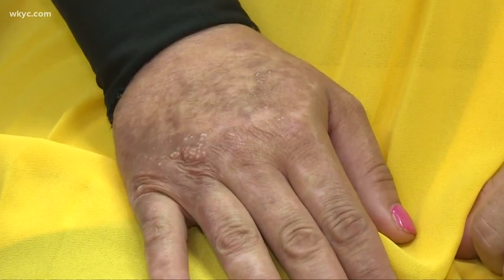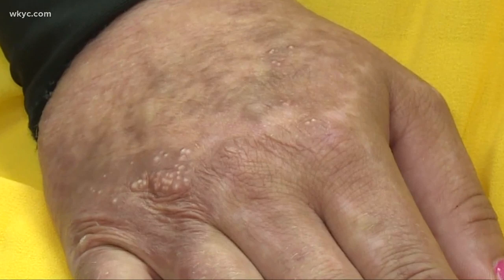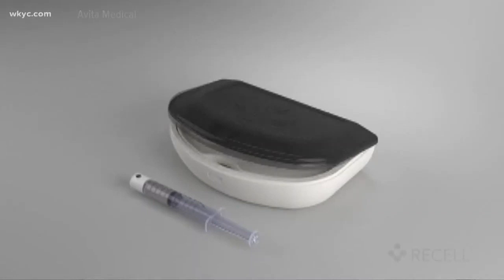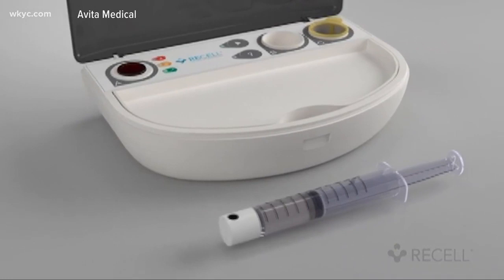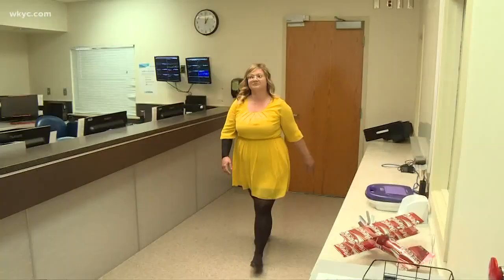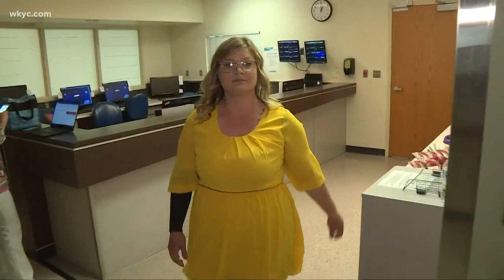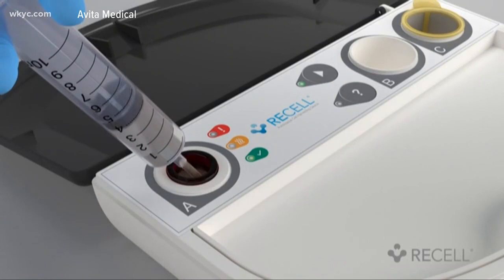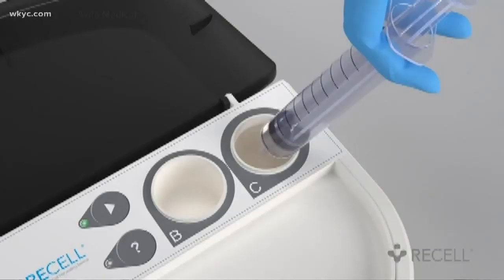New device uses patient’s own skin cells to heal burns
There’s new hope for burn patients faced with skin grafts and scars.